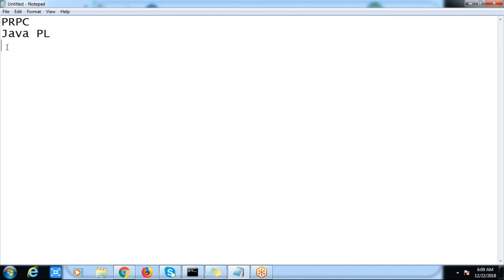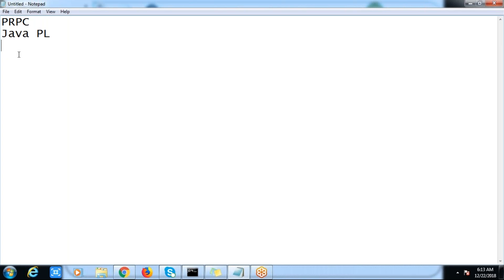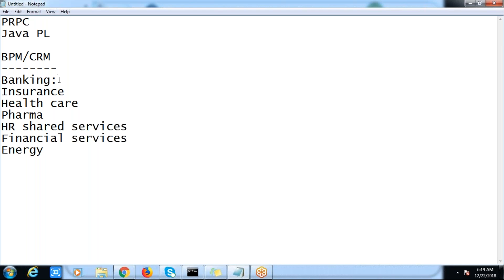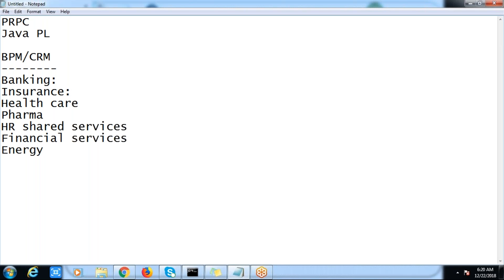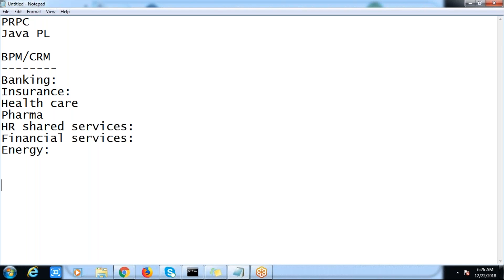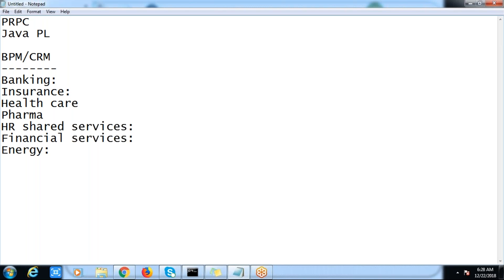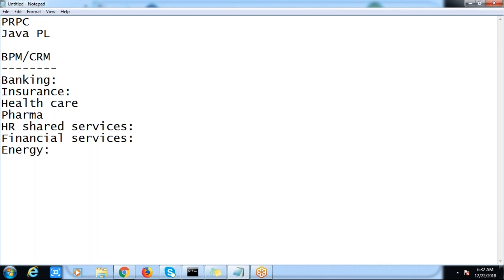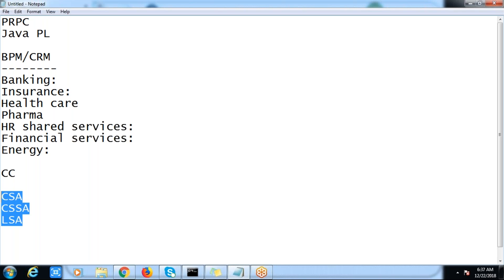PEGA PRPC Training In USA | PEGA PRPC Training Videos For Beginners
Watch this PEGA PRPC Demo Session videos, this video is all about PEGA PRPC Training for beginners and for basic course overview.
Now, with these Mini Courses, you will get few course modules insights and the quality of training.

We also provide premium Pega Certification Course online training, you can start with a free demo session, by registering yourself here.
𝐡𝐭𝐭𝐩𝐬://𝐬𝐯𝐭𝐞𝐜𝐡𝐡𝐮𝐛.𝐜𝐨𝐦/𝐩𝐞𝐠𝐚-𝐭𝐫𝐚𝐢𝐧𝐢𝐧𝐠-𝐨𝐧𝐥𝐢𝐧𝐞.𝐡𝐭𝐦𝐥

To enroll directly for PEGA Online Course, you can also call or WhatsApp us directly on the below numbers

𝐒𝐨𝐦𝐞 𝐏𝐄𝐆𝐀 𝐏𝐑𝐏𝐂 𝐂𝐨𝐮𝐫𝐬𝐞 𝐌𝐨𝐝𝐮𝐥𝐞𝐬 𝐚𝐫𝐞 𝐠𝐢𝐯𝐞𝐧 𝐛𝐞𝐥𝐨𝐰:
Day1:
• Pega 7.1 Software Installation
• Creating Organization Setup
• Operator ID
• Creating Rule Set
• Ruleset Versions

Day2:
• Introduction to Class Structure
• Types of Classes
• Creating Abstract Class
• Creating Concrete Class
• Selecting Class Structure

Day3:
• Creating new Application
• Create new HR Services Application
• Identifying Case Stages (Using Case management)
• Add Stages to a Case

Day4:
• Adding processes to stages
• Adding Steps to a Case Stages
• Modelling Processes

• • Configuring Assignments with process Outline
• • Model Processes with Process Outline
• • Adding Business Use Cases to Processes
• • Add Specifications to a Process

Day 5:
1. Introduction to Data Elements
2. Introduction to Data Modeling

Day6:
1. Setting values of Data Elements
2. Review of Defining the Data Elements

Day7:
1. Designing Layouts
2. Creating Repeating Layouts
3. Formatting Data Elements

Day8:
1. Validating Data Elements

Day9:
1. Introduction to Data Tables
2. Accessing Data in the User Interface
3. Creating a dynamic User Interface

Day10:
1. Introduction to Declarative Processing
2. Conditional Processing

Day11:
1. Automating Business Process using Decision Rules

Day12:
1. Routing Cases
2. Case Stage Configuration
3. Creating a Optional Process

Day13:
1. Introduction to task Based Smart based
2. Creating a Case Level SLA

Day14:
1. Check-in/Check-Out Functionality
2. Creating Harness
3. Create Screen flow
4. Create Tabbed/Tree navigation Screen Flow
5. Design and Implement Screen flow
6. How to select Screen flow types

Day15 & 16:
Activities and Methods
• Explain the purpose of different tabs in Activity
• Understand purpose of Pages &amp; Classes
• Different Methods used in Activities
• How to call Activity from another activity
• Different ways to call Activities
• Types of Activities
Create an Activity with a precondition and a Transition
• Create an Activity to populate a autocomplete ,dropdown

Day17:
• Declare Constraints
• Declare On Change
• Declare Pages

Day18:
• Agents

Day19:
• Reports

Day20 & 21:
• Debugging Tools
• Clipboard
• Tracer
• PAL

Day 23 & 24:
• Configuring Web Services (SOAP)
• Integration Connect &amp; Service SOAP

Day 25:
• Documenting the Application
• Migration/Deployment (Import &amp; Export)

Day26:
• New Features in Pega 7
• PRPC Guardrails

Day27:
Any Missing topics

Day28:
Doubts clarification